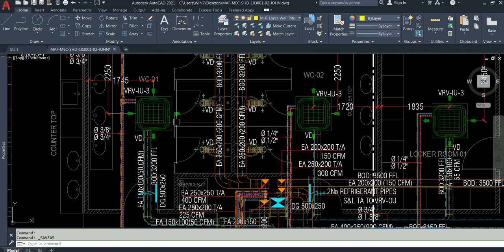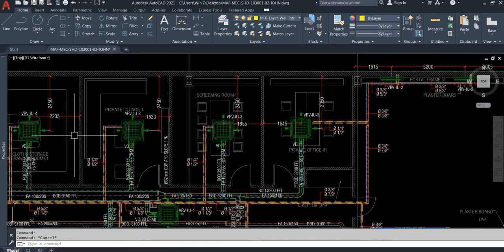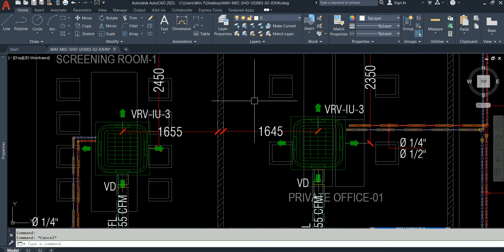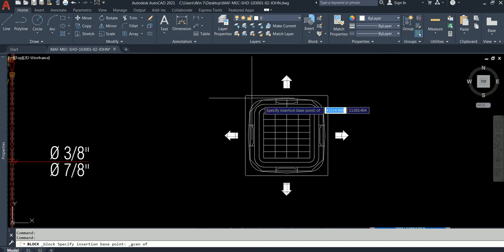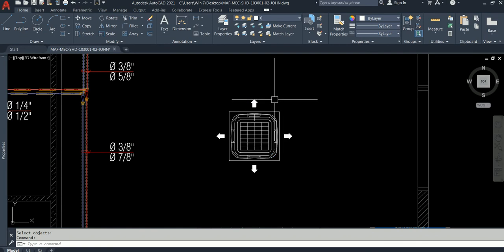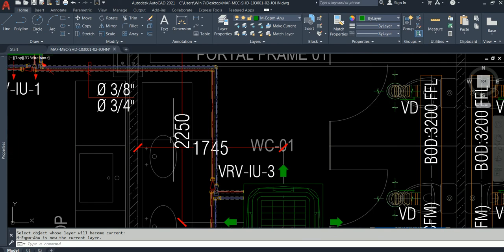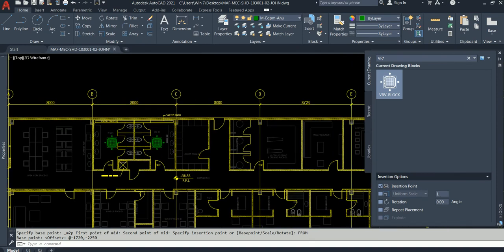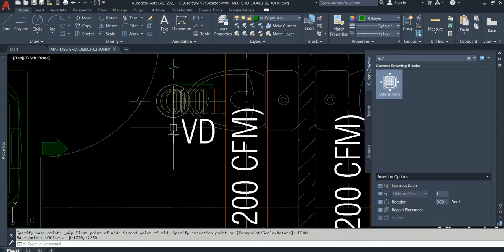Complete HVAC DUCT System Project ( for complete beginners)- in AUTOCAD - Part 3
In these series of Classes, we will remodel the complete HVAC Duct system in AutoCAD .

This course is aimed at complete beginners who have never used AutoCAD before and want to increase their career options by learning AutoCAD.

The ideal students for this course are the mechanical engineers, electrical engineers, BIM engineers, BIM drafters.